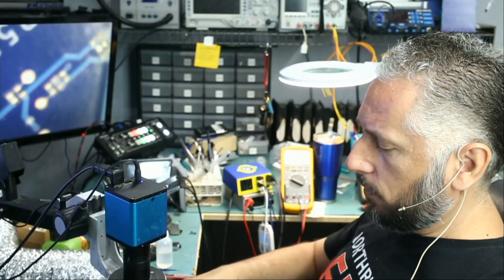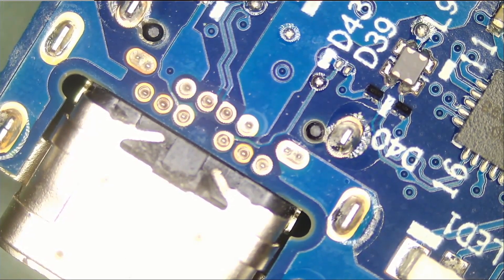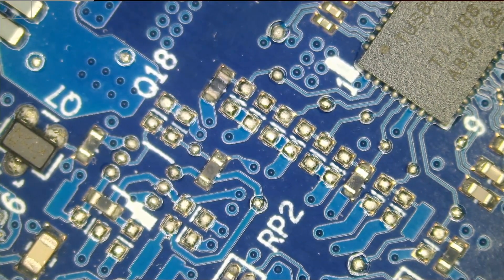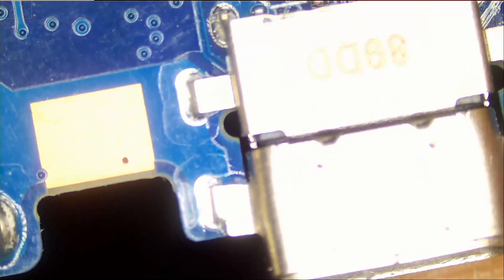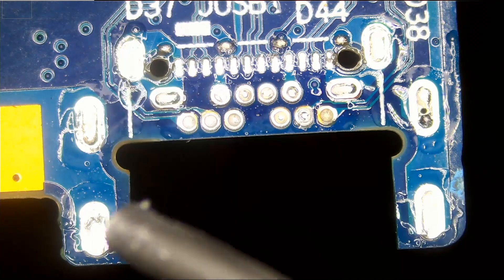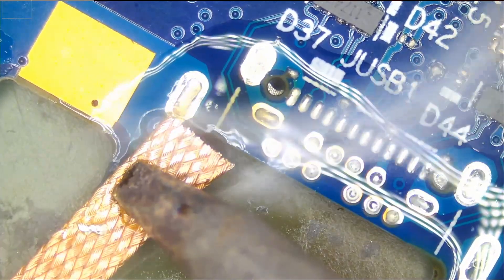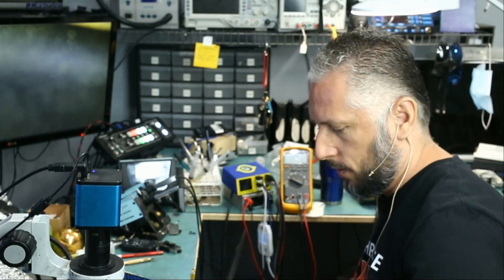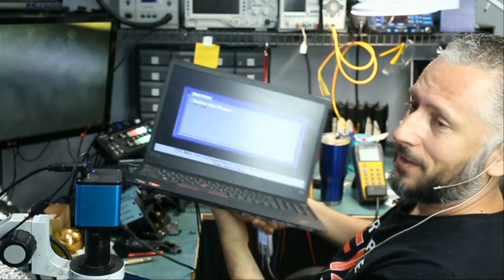Lenovo E585 USBC charging port replacement - SMD & Through hole connector Soldering